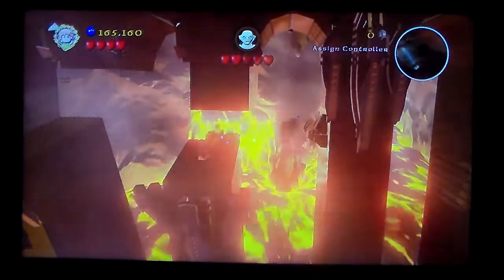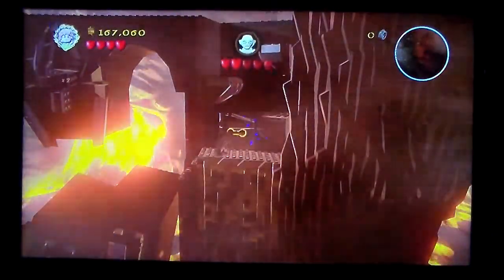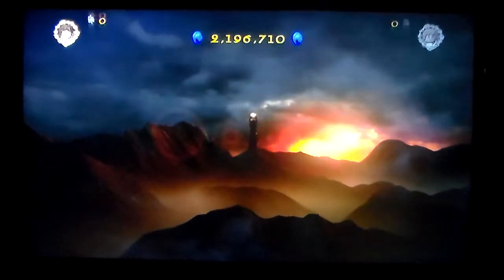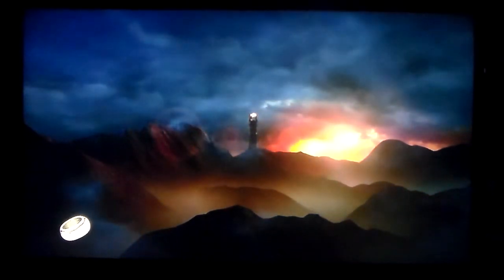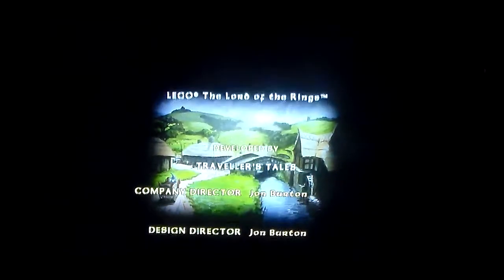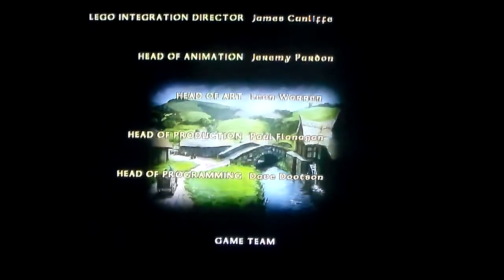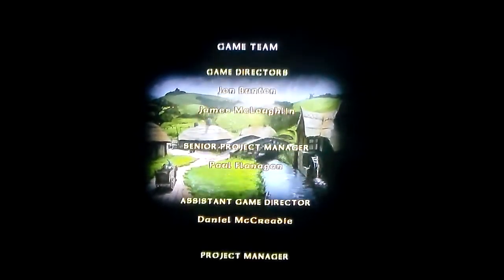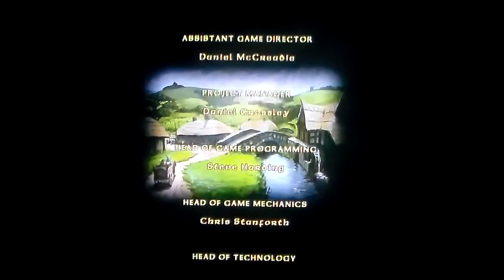Lego Lord OF The Rings The Final Battle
It's Frodo & Sam VS Gollum Inside Mount Doom Now